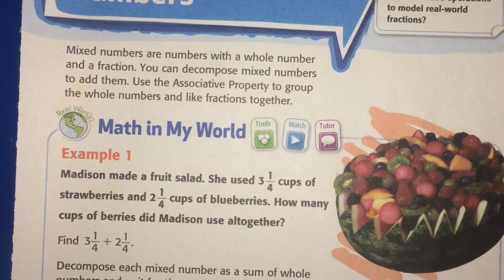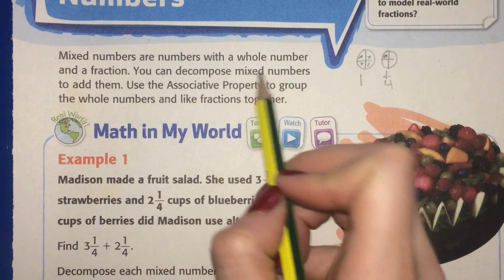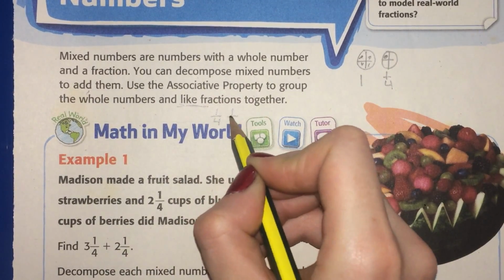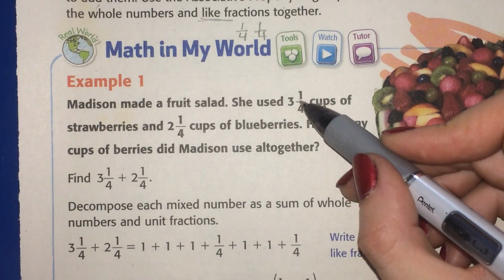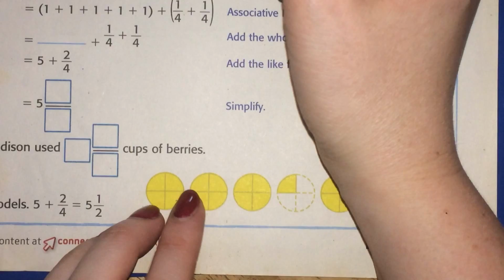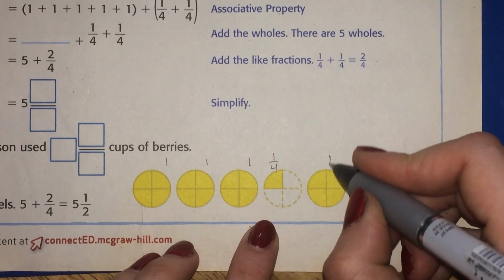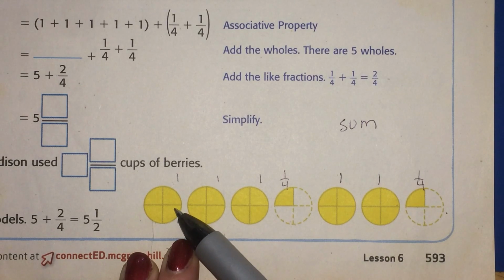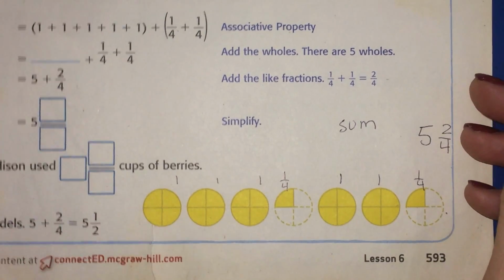My Math Flip Chapter 9 Lesson 6